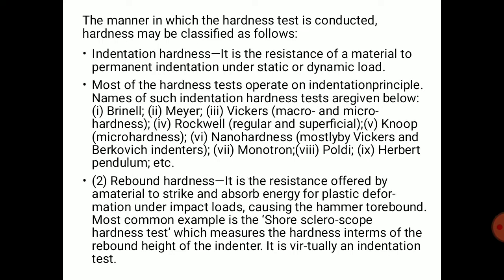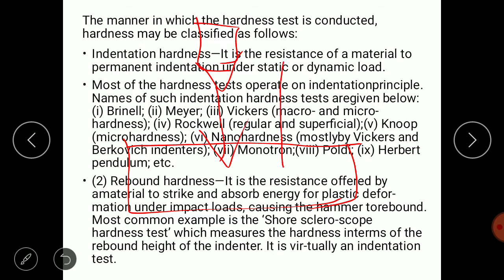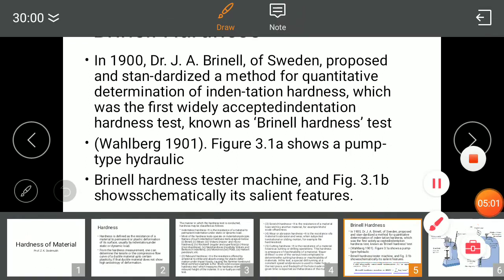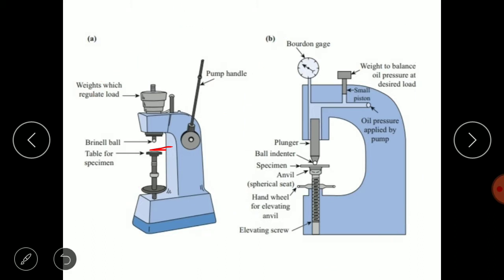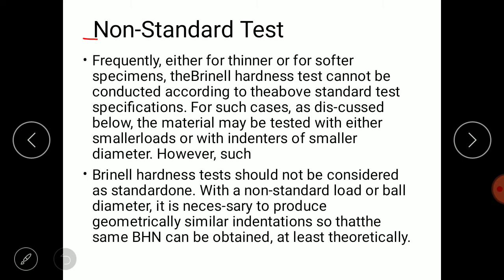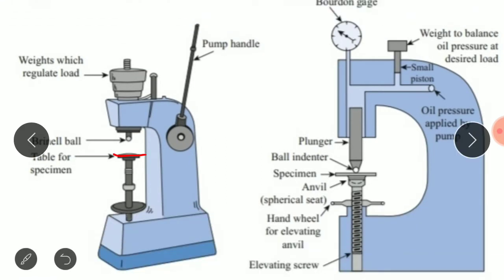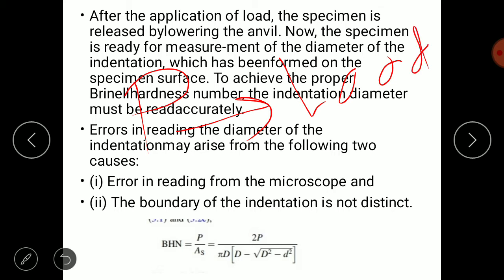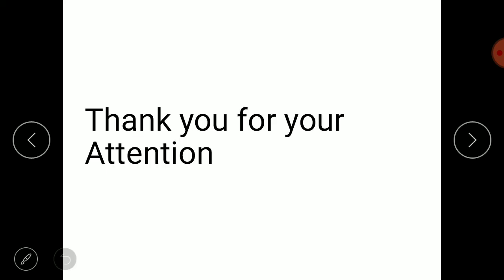Hardness Testing Methods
Brinell Hardness Test
Introduction to Brinell's hardness test.Chemical Engineering Material Introduction,

Iron-Iron Carbide Equilibrium Diagram

Reactor Performance

Manometers

Fault trees

Event Trees

Problem Based on Dose VS Response